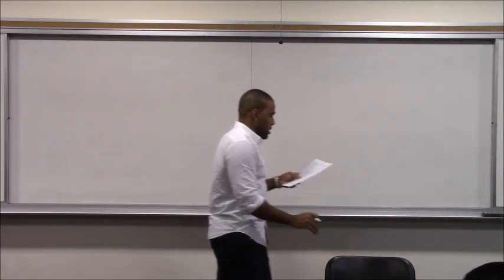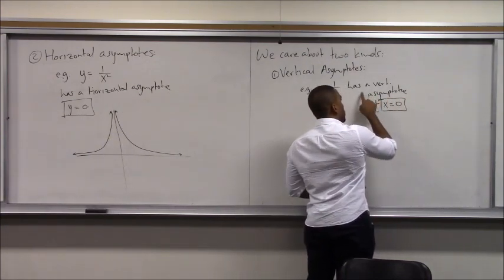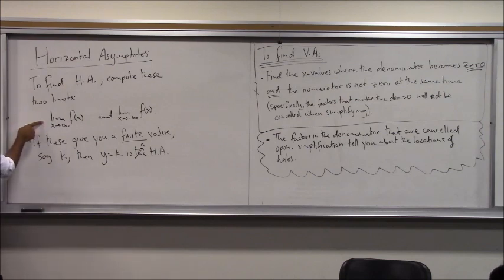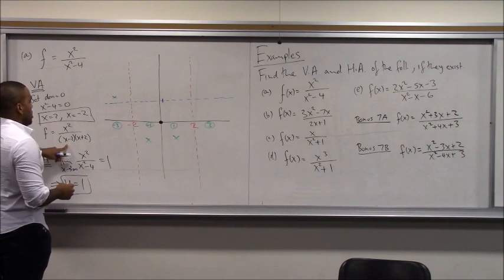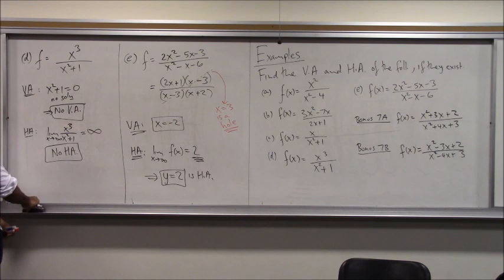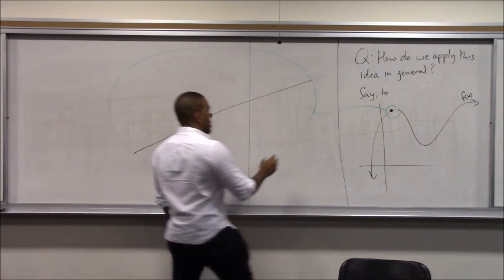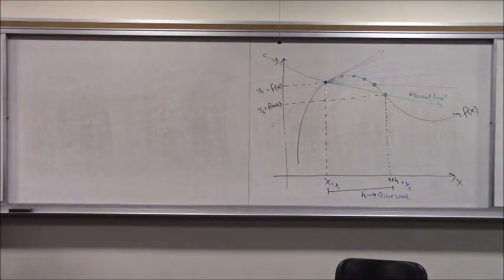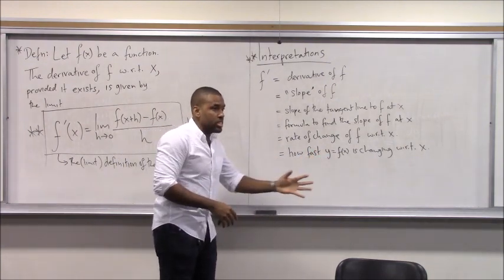Math 2003 / 2009 Lecture 13 - Asymptotes, Holes, and the Derivative